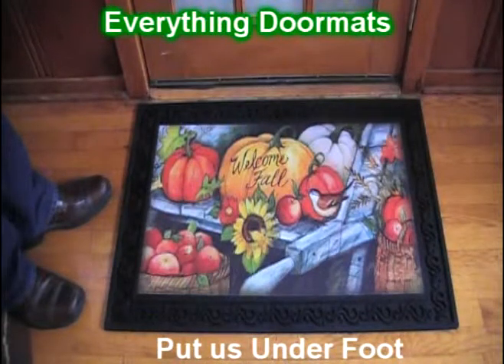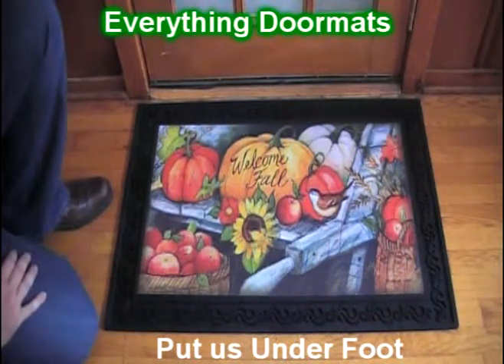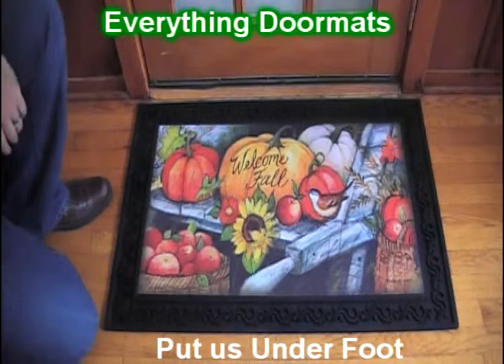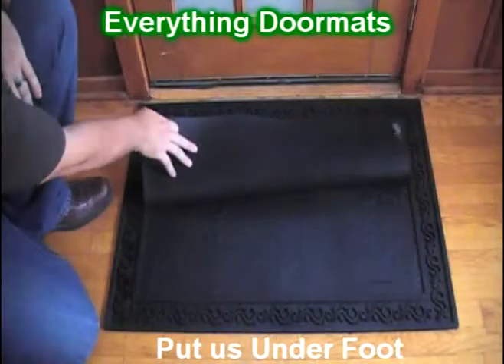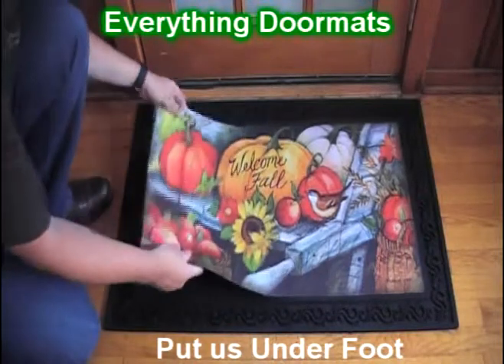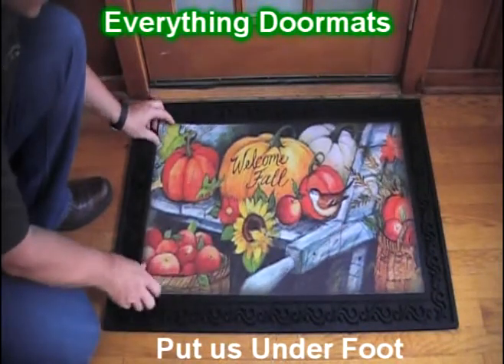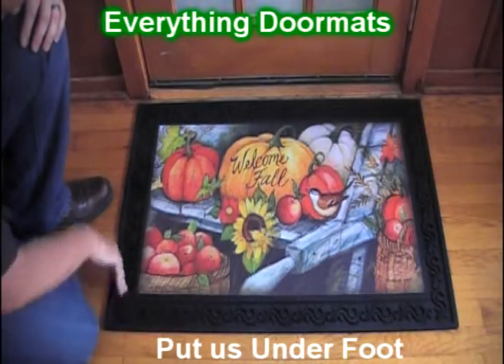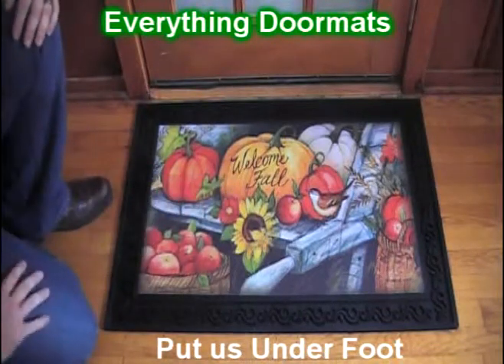Welcome Fall Pumpkin MatMates Insert Doormat - 18 x 30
To help their customers even more William & Nicole have put together a series of short videos showing off the different features of their mats. This video shows a 2015 fall doormat - Welcome Fall Pumpkins MatMates insert.